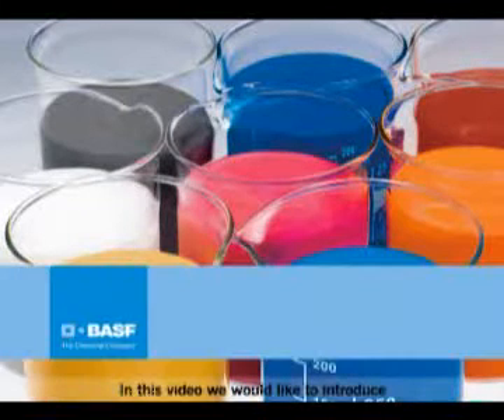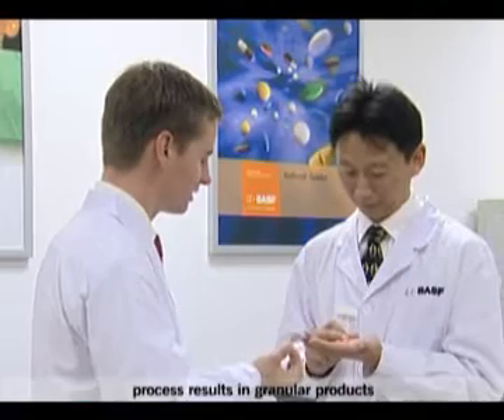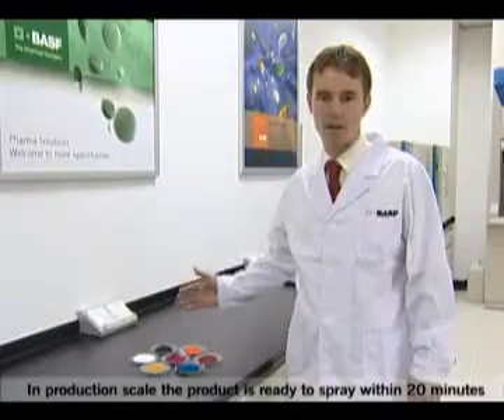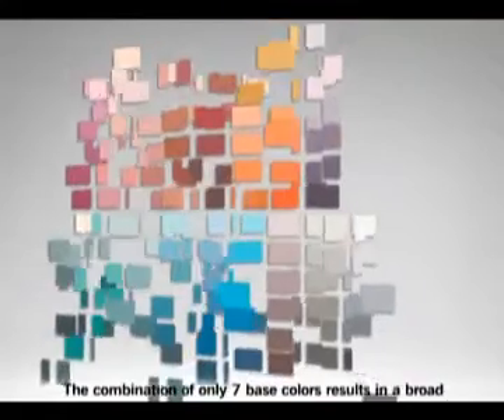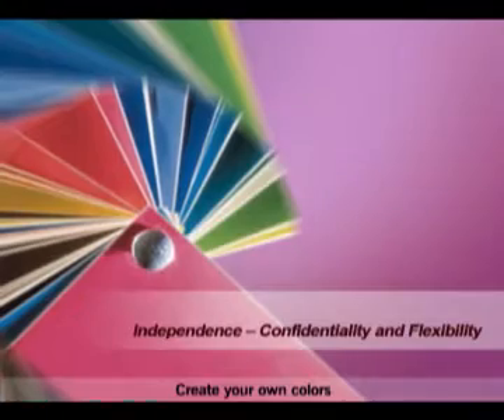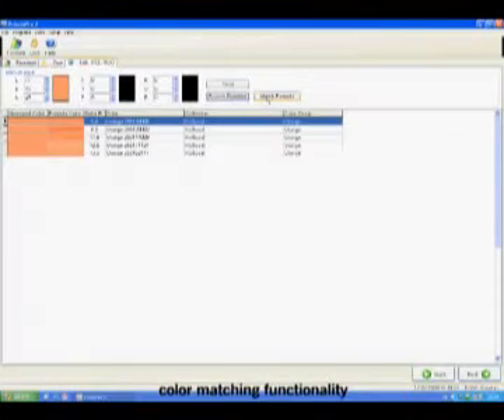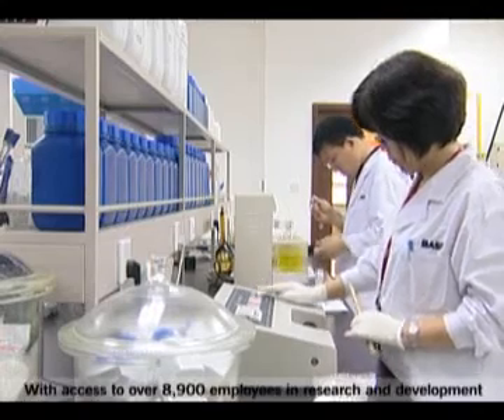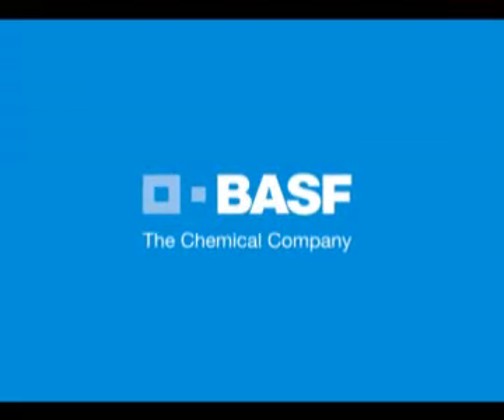Kollicoat IR Coating Systems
The video shows the use of Kollicoat IR Coating Systems and explains their advantages. They are easy to use, fast to re-disperse and highly efficient in the coating process. Solids contents of up to 30 % can be used, which cuts down coating time significantly.